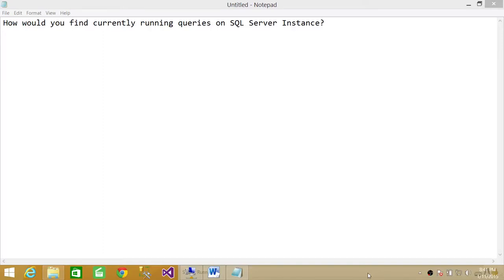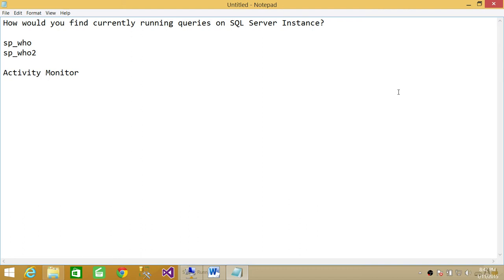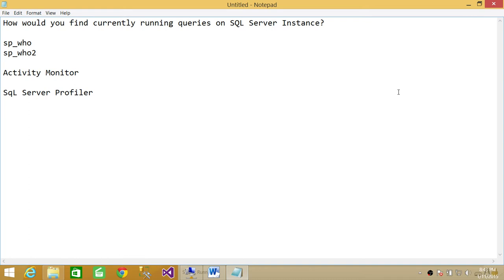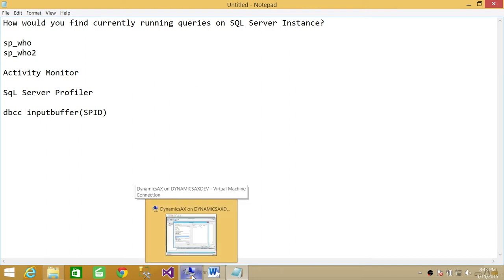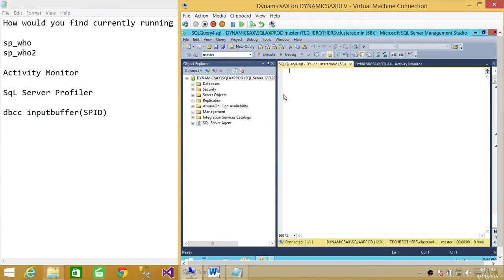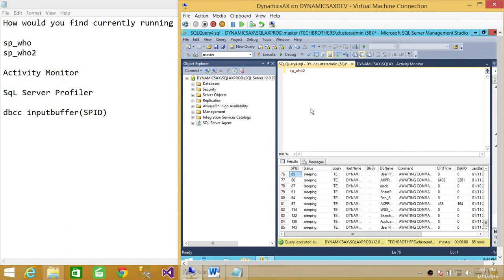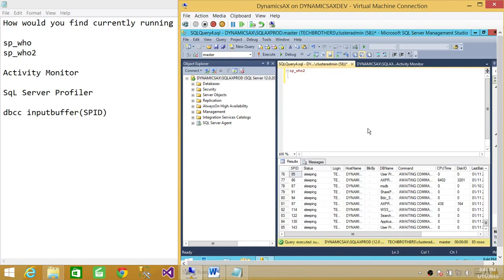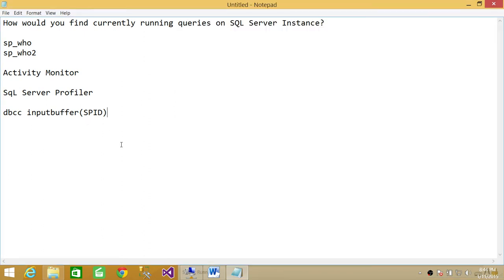How would you find currently running queries on SQL Server Instance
In this video you will learn the answer of SQL Server DBA Interview "How would you find currently running queries on SQL Server Instance?"

You can also query the dmv to get the list of queries running on SQL Server. You have to convert the sql_handler to query by using DMF.
sys.dm_exec_requests